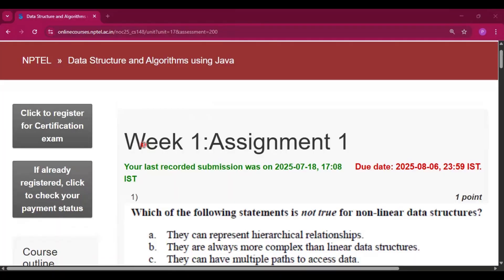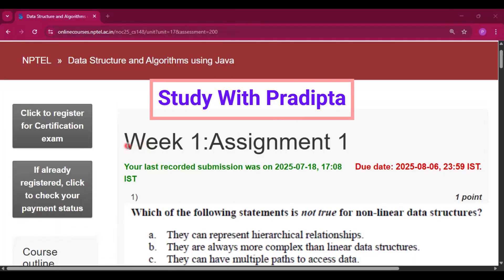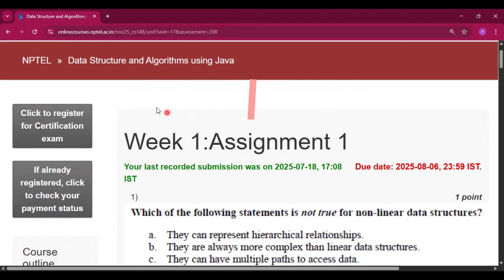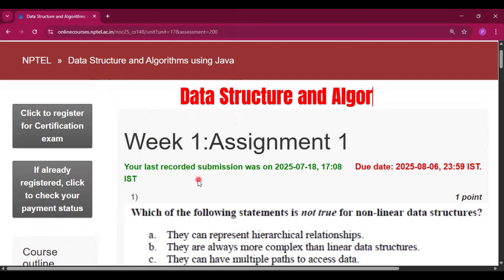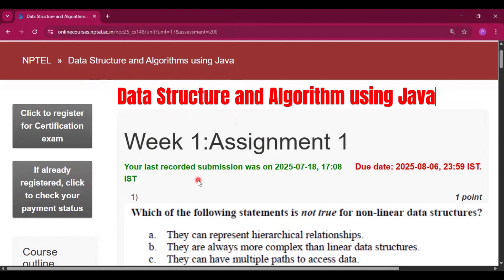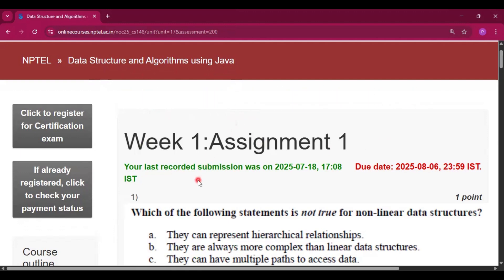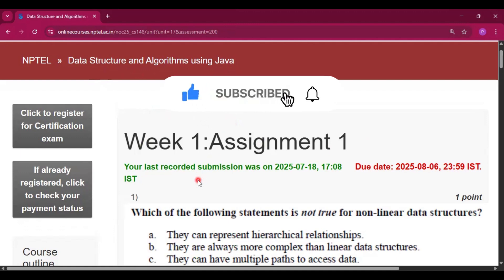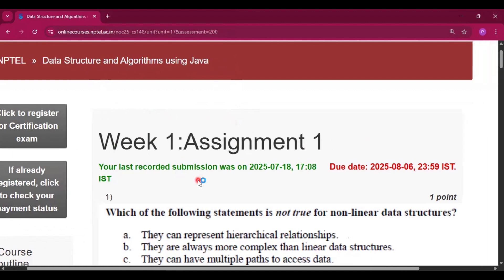NPTEL Data Structure and Algorithm Using Java Week 1 Assignment 1 July 2025 | DSA Using Java Week 1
NPTEL Data Structure and Algorithms using Java Week 1 Assignment 1 Answers Solution Quiz | 2025-July | NPTEL Data Structure and Algorithm Using Java Week 1 Assignment 1 July 2025 | DSA Using Java Week 1

NPTEL data structure and algorithm using Java week 1 assignment 1 answers solutions nptel 2025(july)
Data Structure and algorithms using Java - NPTEL 2025 (July) || WEEK 1 QUIZ ASSIGNMENT SOLUTION ||
dsa using java nptel
dsa in java nptel
dsa using java week 1 answers
dsa using java week 1 quiz answers
dsa using java week 1 assignment answers
data structure and algorithm using java nptel
data structure and algorithm using javascript
data structure and algorithm using java in tamil
data structure and algorithm in java neso academy
data structure and algorithm in java naresh it
data structure and algorithm in java nptel